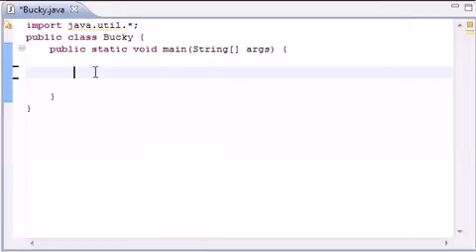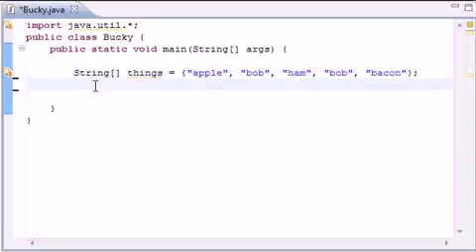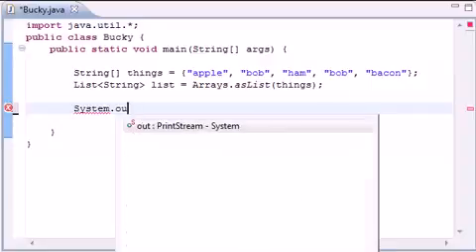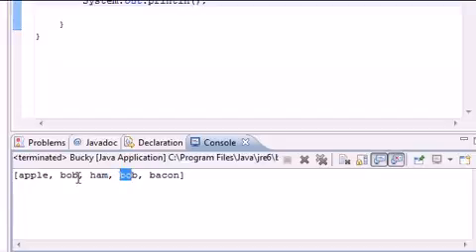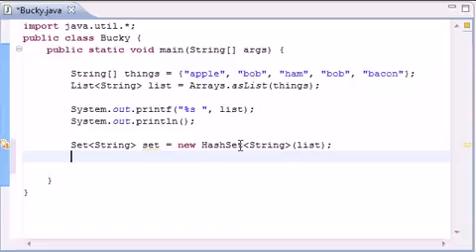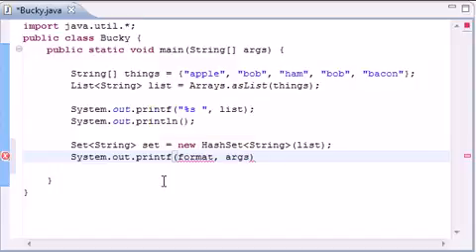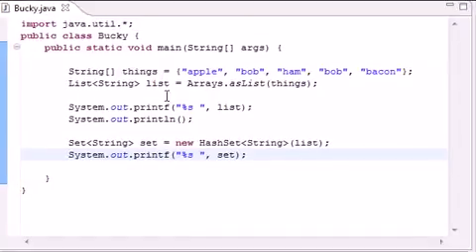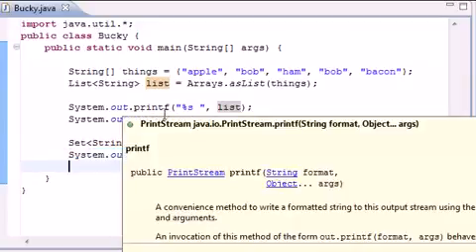Intermediate Java Tutorial 16 HashSet YouTube